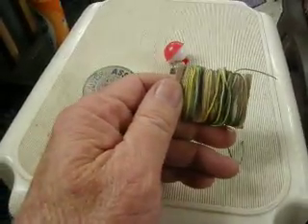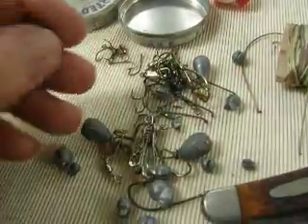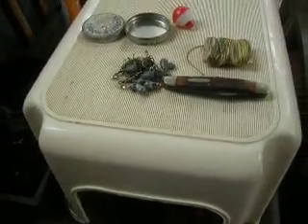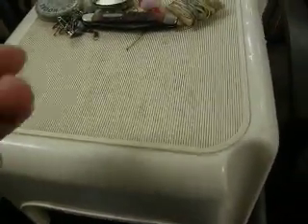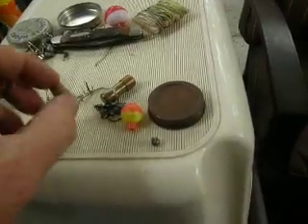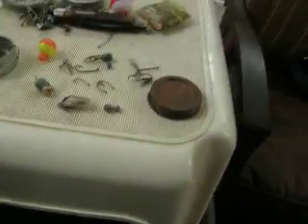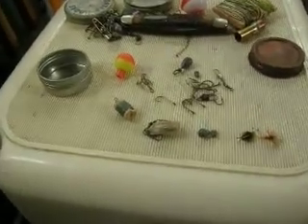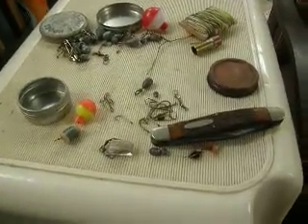Survival Fishing Kit